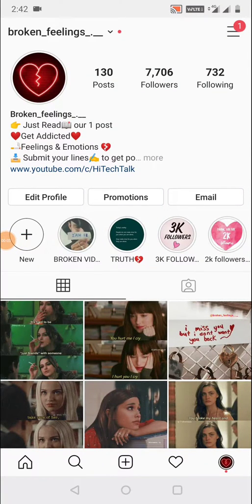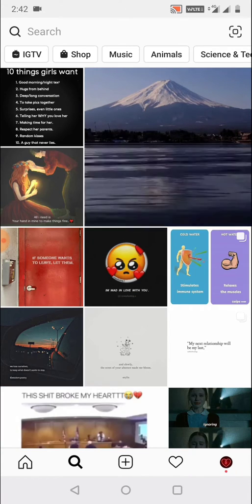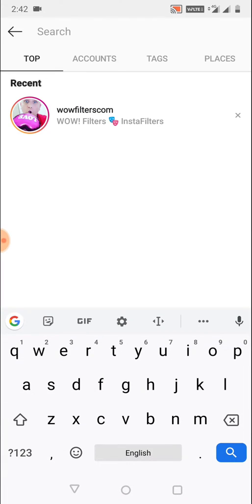How to Get "Love Meter" Instagram Filter | Valentine's special instagram filter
in this video i will show you how to get Valentine's instagram filter
In this video i will show you how to use Valentine's instagram filter